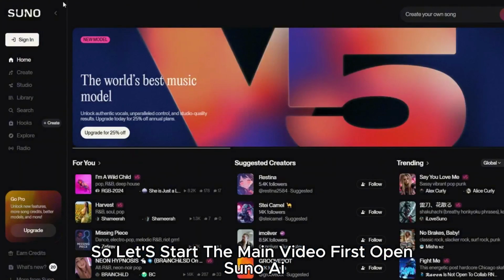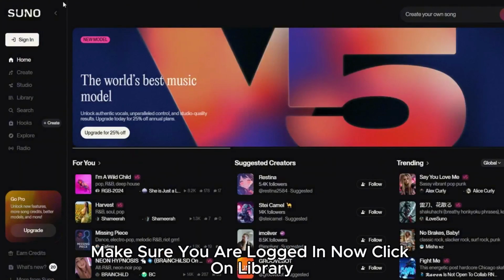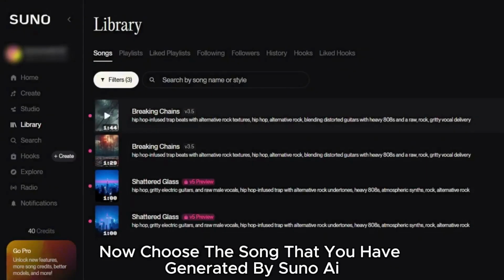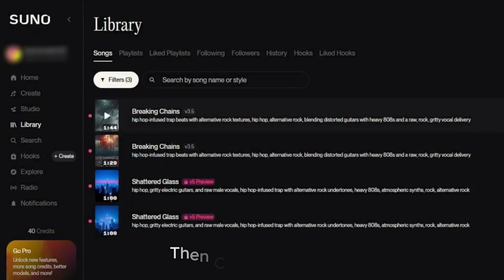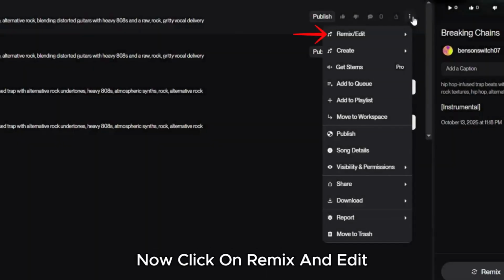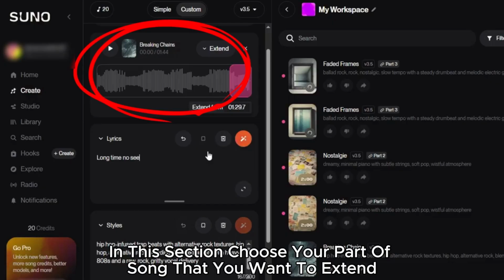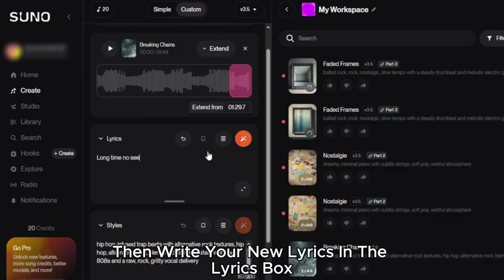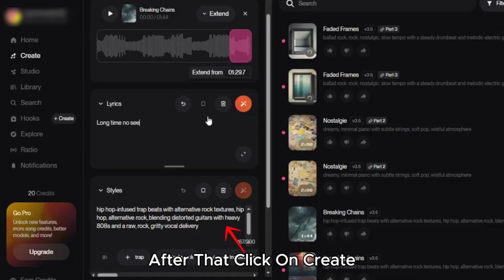How to extend song in suno ai (2026) I DOUBLE Z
Open Suno AI → select your generated song → click Extend → adjust style or lyrics → generate the extended version.
These quick steps show how to extend a song in Suno AI properly.

How to extend song in Suno AI (2026) and make your AI music longer without losing quality. This video explains how to use the extend feature in Suno AI to continue melodies, add more verses or chorus, and fix short song length issues. Perfect for creators who want full-length tracks from AI-generated music.

You’ll learn how to extend Suno AI songs, add more sections, keep consistent vocals, improve song flow, and avoid common errors when extending tracks. This tutorial is ideal for music creators in the USA, UK, Canada, France, and across Europe using Suno AI in 2026.